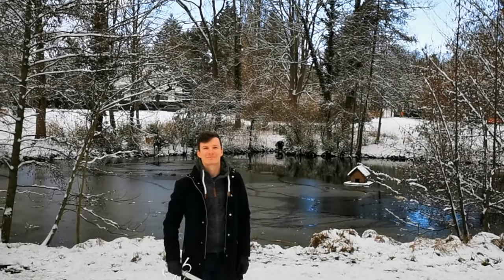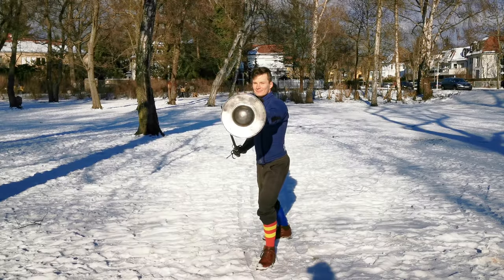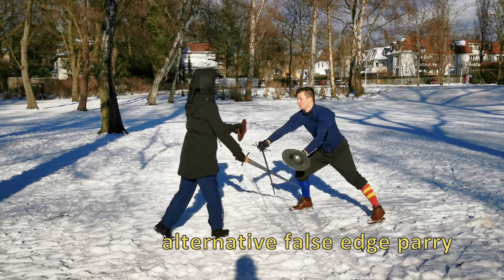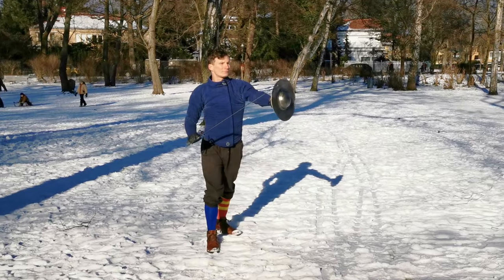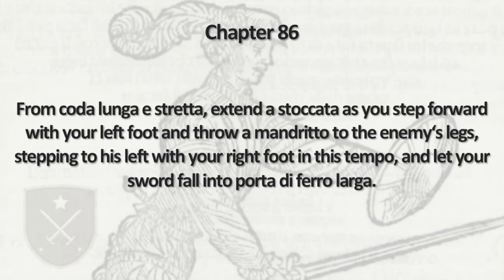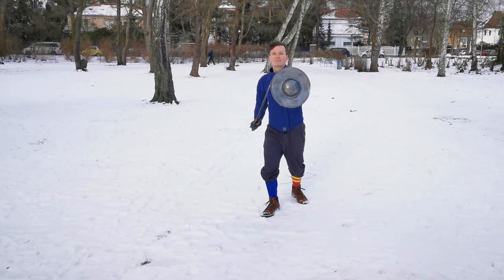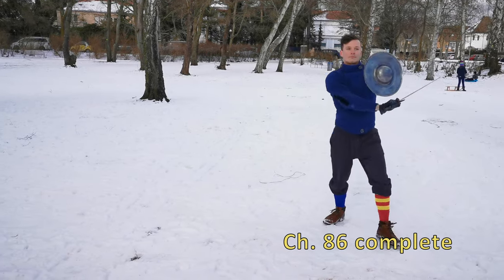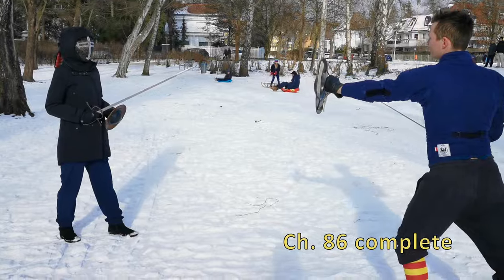Sharp sword and large buckler exercises - Marozzo Ch. 85 and 86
In this video series we are going to learn Achille Marozzo's erxercises for the sharp sword and buckler. We'll take a close look at chapter 85 & 86.

Marozzo was an italian master of the 16th century, writing down his techniques in his book "Opera Nova". I use the translation by Jherek Swanger (link below). Marozzo's Two-Handed Sword (= spada a due mani) might also be known as a Spadone, Montante , greatsword or Schlachtschwert. These are pretty much regional terms for the same weapon. You are free to call it a longsword as well. ;)

HEMA (historical european martial arts) or historical fencing has the aim to reconstruct forgotten fighting techniques, learn how they (mostly knights) really fought back then in medieval and renaissance times. Thus, this video represents my current interpretation of Marozzo's techniques - especially the falso dritto. Feel free to discuss it with me in the comments section :)